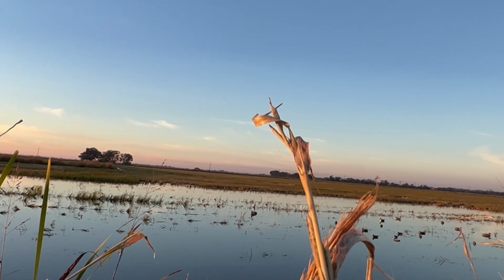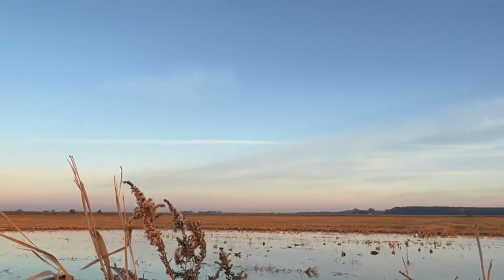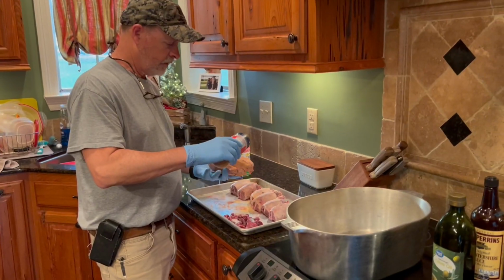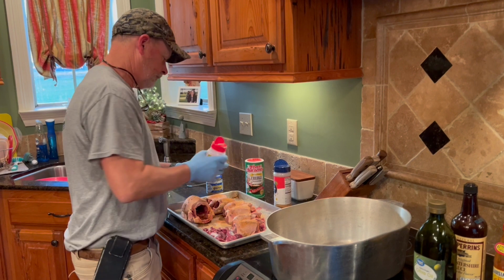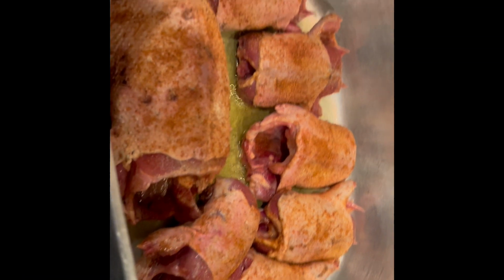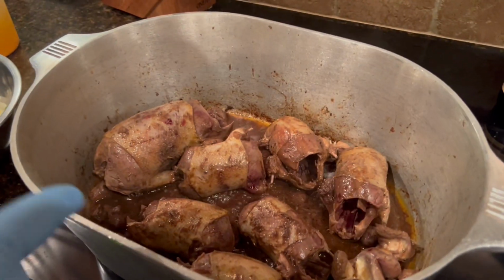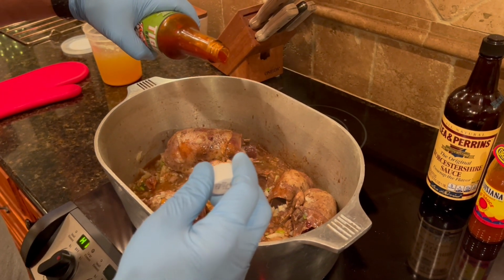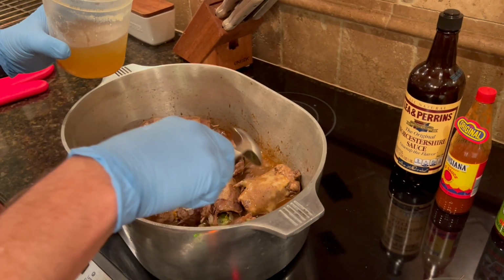Ducks for Dinner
Hunting ducks on the farm and cooking some for dinner.